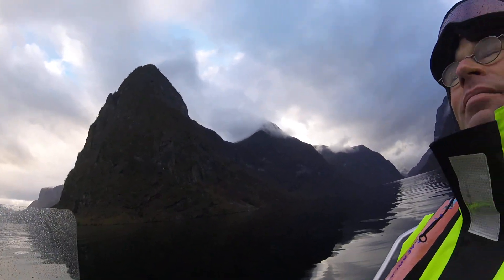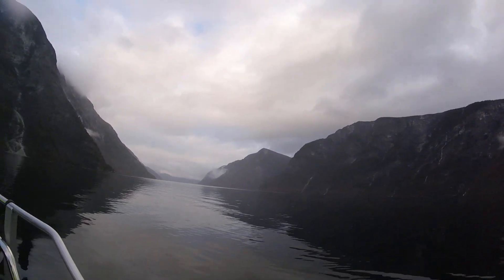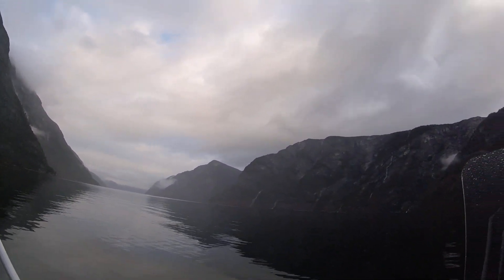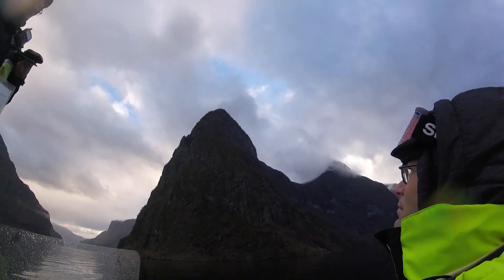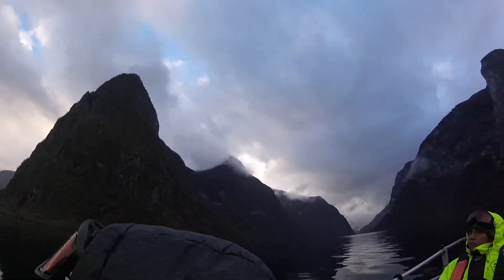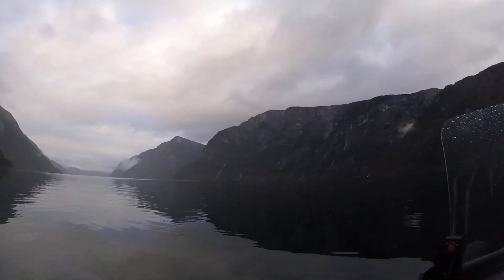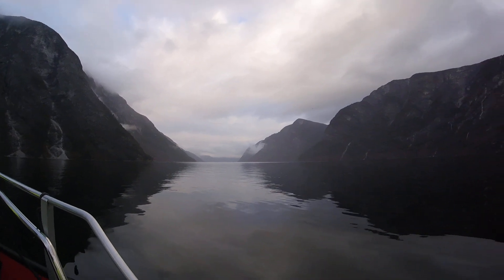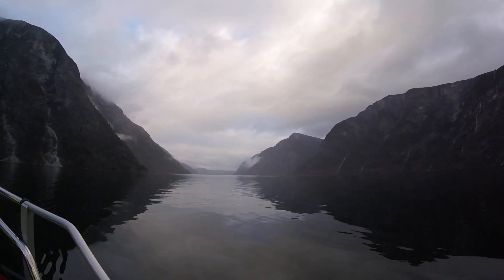Norway Sognefjord Safari Adventure 2022